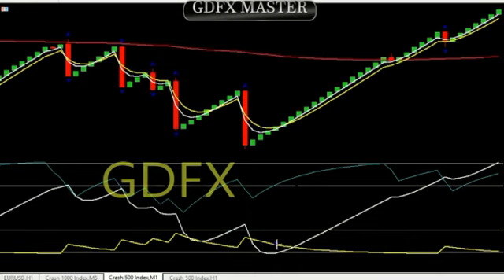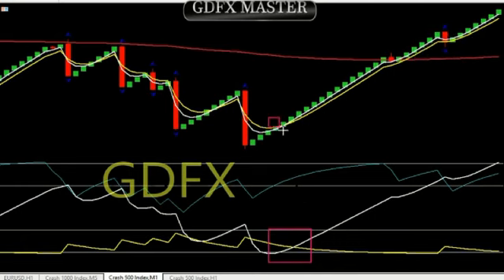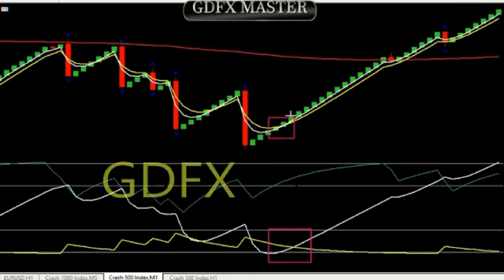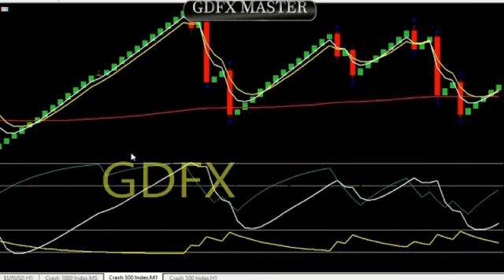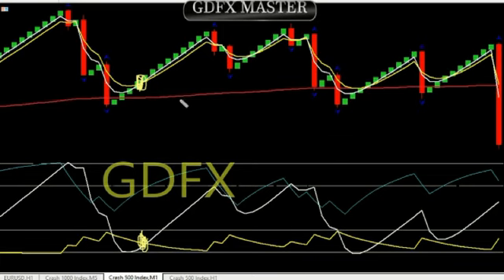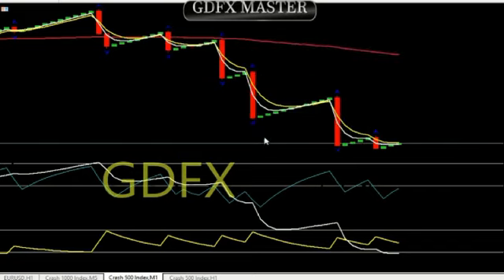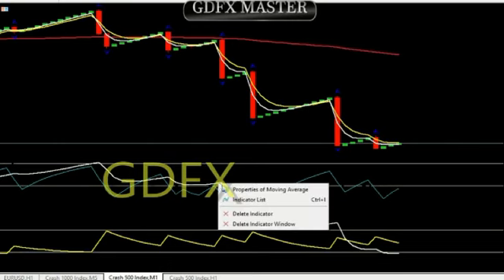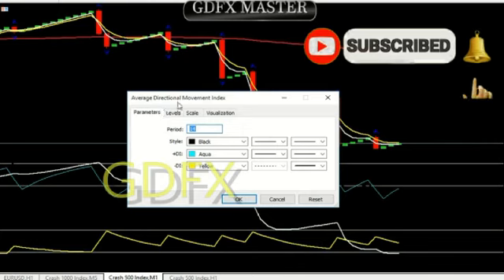Boom 300 and Crash 300, SPIKES and SCALPING STRATEGY.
BOOM 300 AND CRASH 300, Volatility 200, 300, is a the new update for traders, if you don't know you will lose much, watch this video to understand.

Watch our macd best strategy...

INDICATORS  WINDOW 1
Period     9
Apply     Close
Background color
Levels 90,80, 50, 20, 10
ADM 14
Style  background color
+D color choice
-D color color
No level

Moving Average
3
exponential